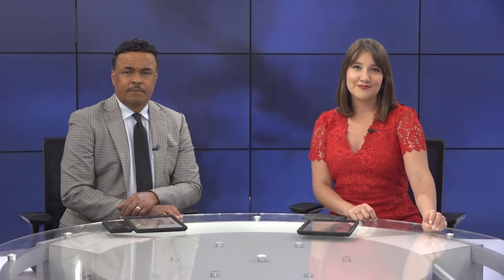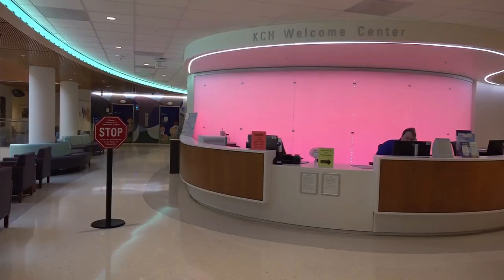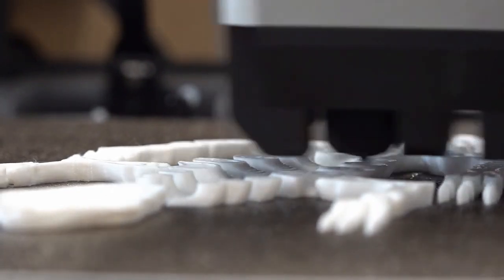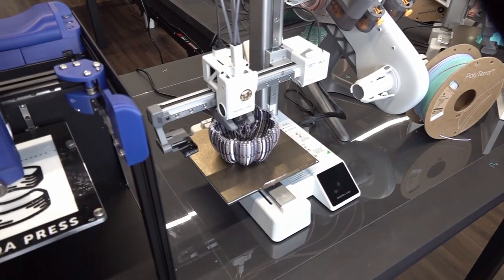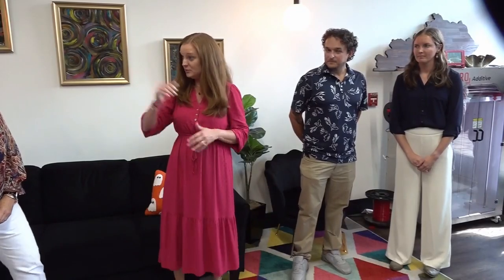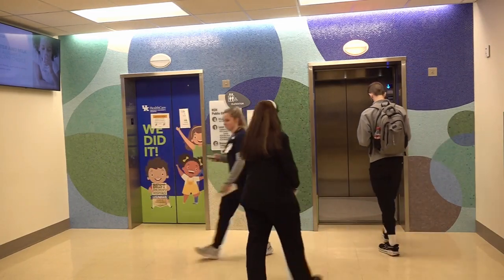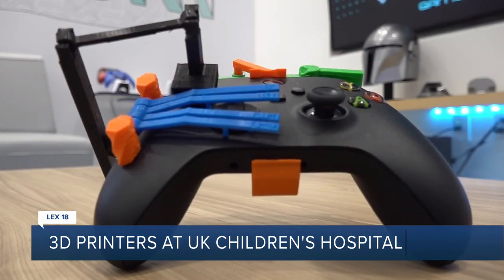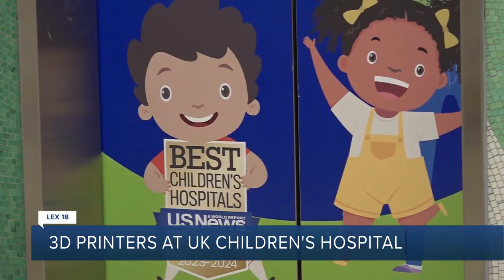How 3D Printing Is Used at KY Children's Hospital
Complet3D started a new era in 3-dimensional printing today as they opened their new showroom on UK’s campus.

“When I first heard about 3-D printing, it was a hobby,” said April Spellman, the chief design officer at Complet3D.

The technology has now grown and is hard at work down the street at UK Children’s Hospital.